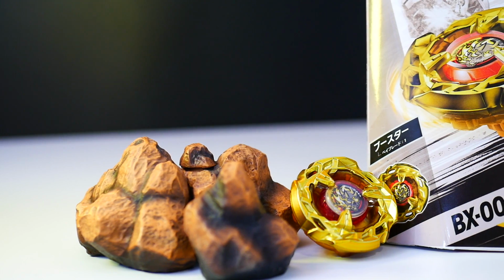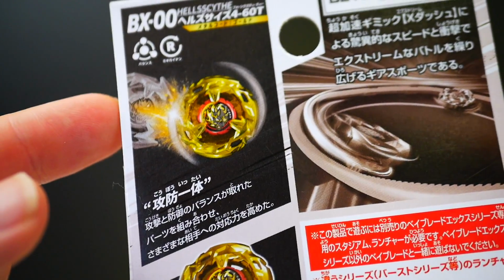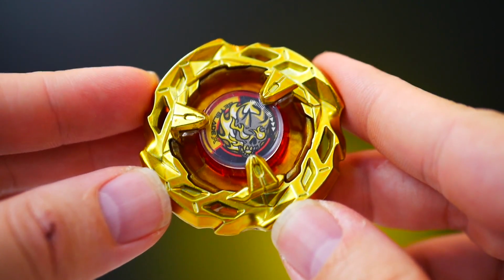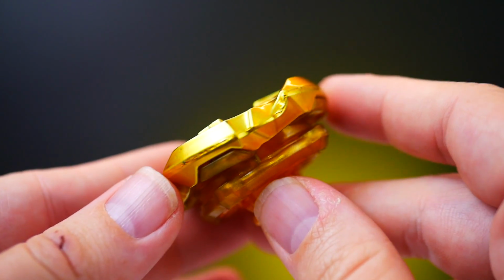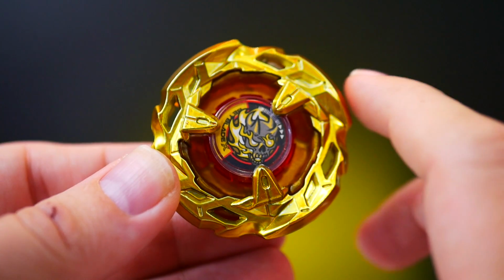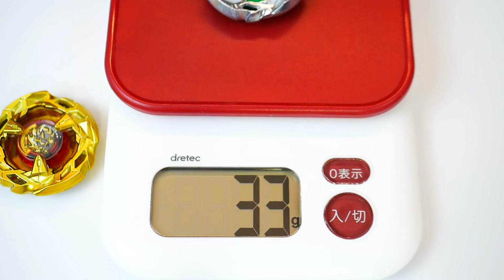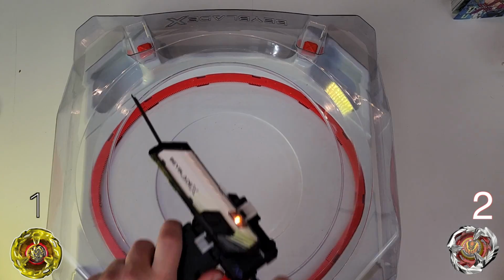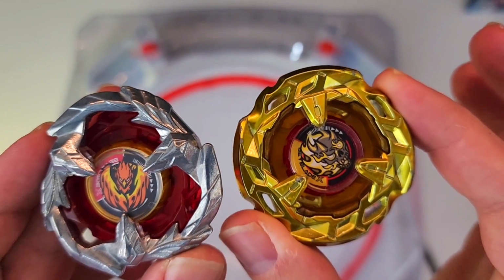The GoldenBey | BX-00 HellsScythe 4-60T (Gold) [Beyblade X] Review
Not gonna lie, I love golden Beys.